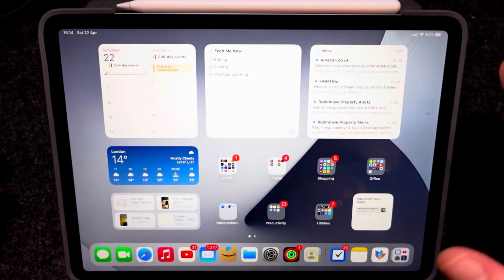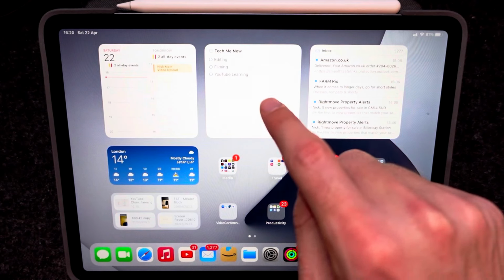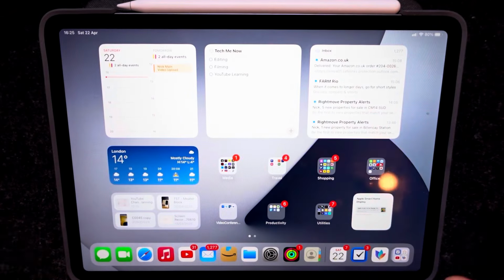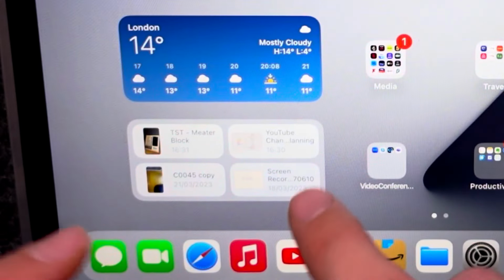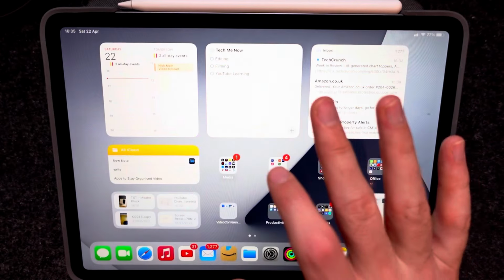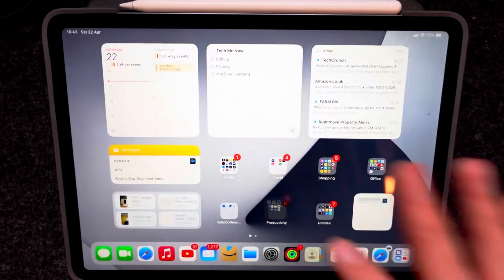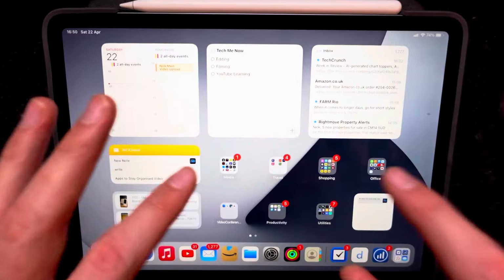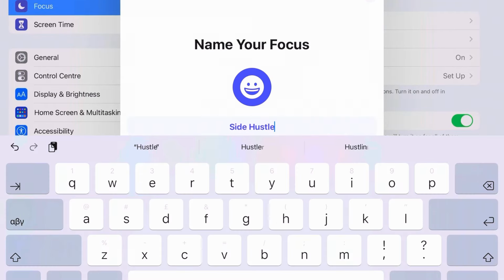Unlock Productivity - ONE iPad Home Screen to Transform Your Life!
Are you feeling overwhelmed with how to organise your life and boost productivity? Do you feel like you're never able to get things done?

In this video, we're going to show you how to unlock productivity - transforming your life with just one iPad home screen!

By using different iPad widgets and a custom home screen, we'll show you how to make your iPad work more efficiently for you. We'll show you tricks to organising your life, and how to get more done in less time!

So whether you're feeling stuck or just need a boost in productivity, check out this iPad home screen tutorial! It'll help you get more done in less time, and have more time to enjoy your life!